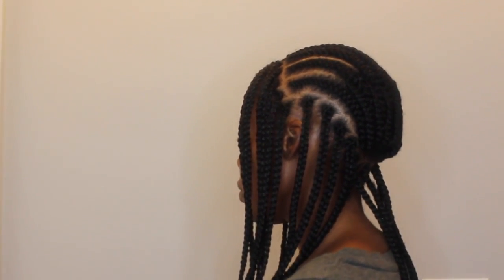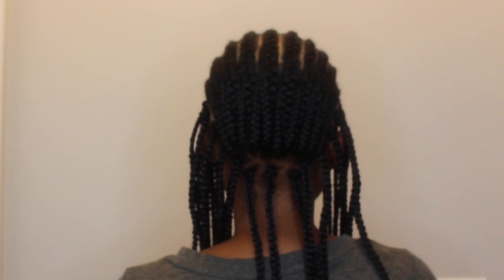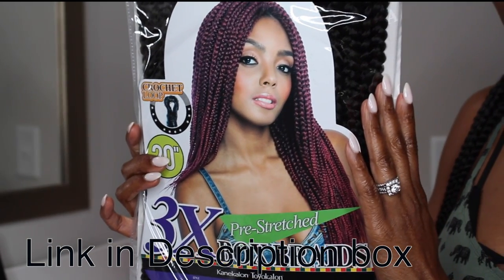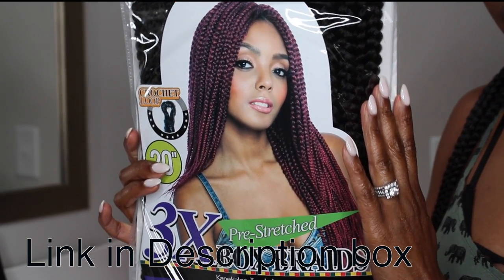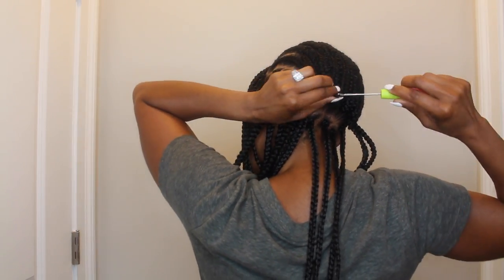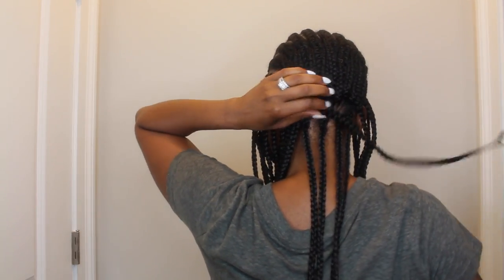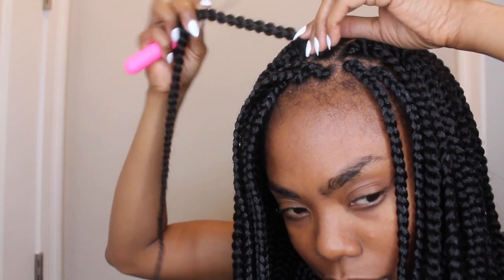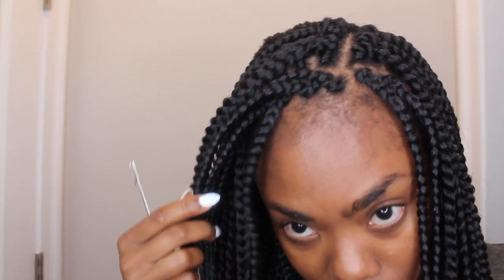The Tea on These Crochet Box Braids (Talk thru Tutorial)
Hair used in this video:

Mane Concept Afri-Naptural Braids – 3X Pre-Stretched Box Braid 20"  color 1b